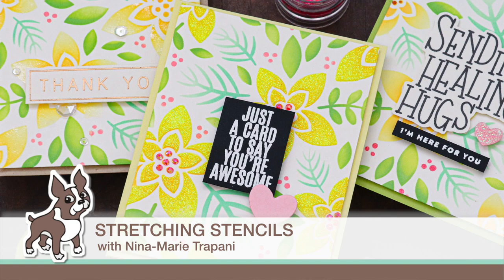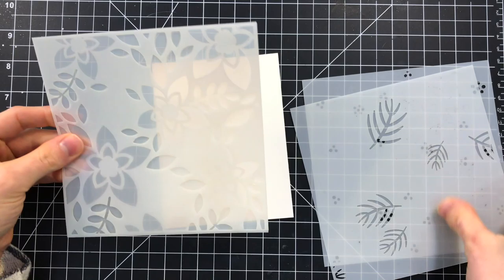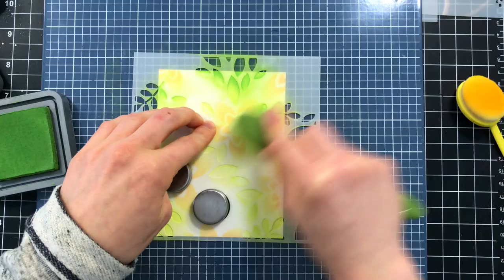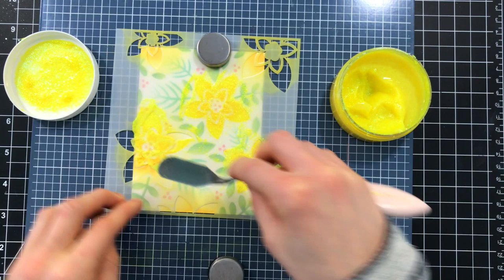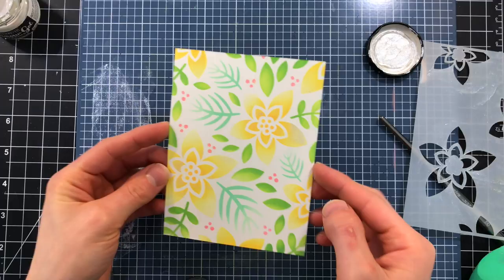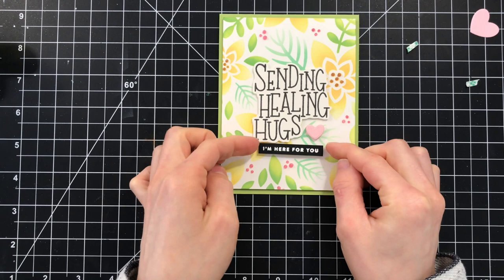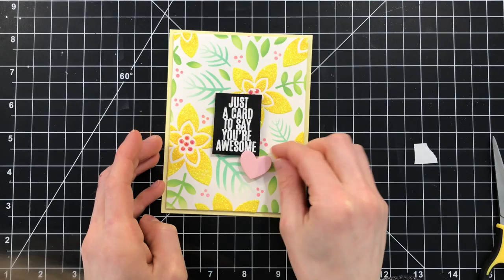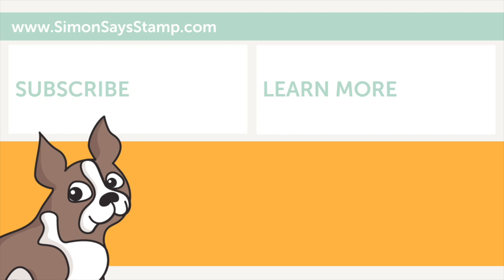Stretching Stencils [Studio Monday with Nina Marie]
Join Nina-Marie Trapani for a fun twist on holiday stencils! She'll not only show you how to make Spring themed backgrounds with them, but also three unique and simple embellishing techniques that will give each card its own personality!

• Simon Says Stamp Stencil WINTER FLORAL LAYERING SET ssst121458 Cheer And Joy

• Simon Says Clear Stamps GREETINGS MIX 1 sss201997 Believe In You

• Therm O Web Rina K Designs HELLO YELLOW Neon Glitz Glitter Gel Electro-Pop 18169

• Tim Holtz Distress Oxide Ink Pad WILD HONEY Ranger TDO56348

• American Crafts Moxy GLITTER GLUE 4.23 Fluid Ounces 346715*

• Simon Says Stamp Card Stock 100# LEMON CHIFFON Yellow LC25